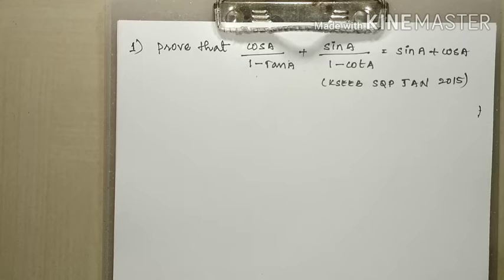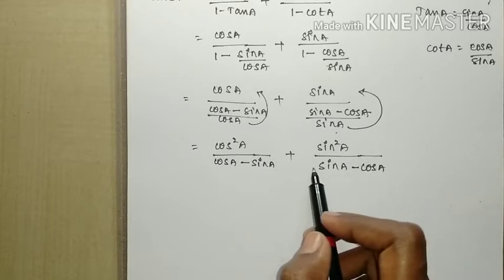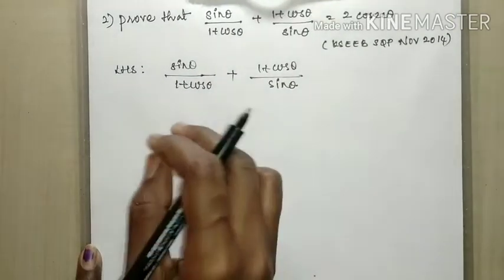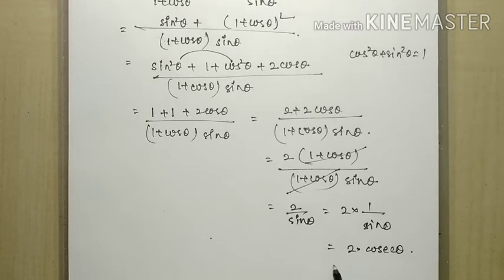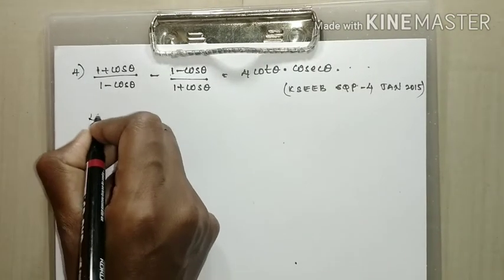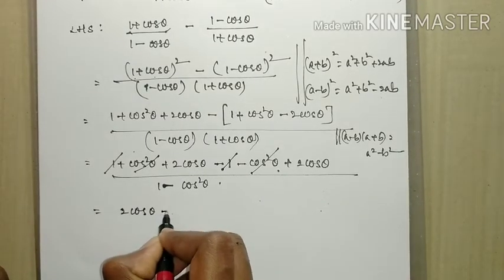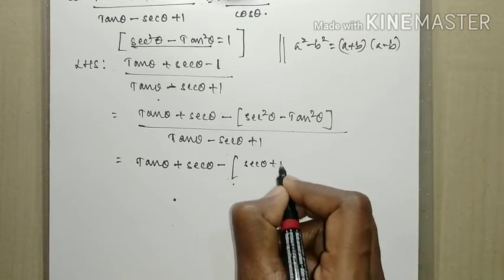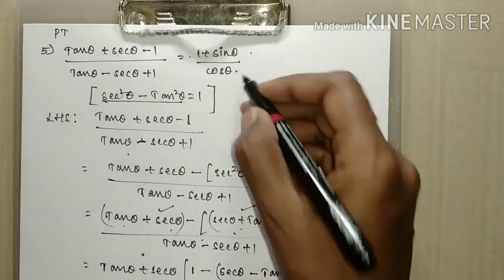Trigonometry Very important questions for the exam 2020 class 10 State board